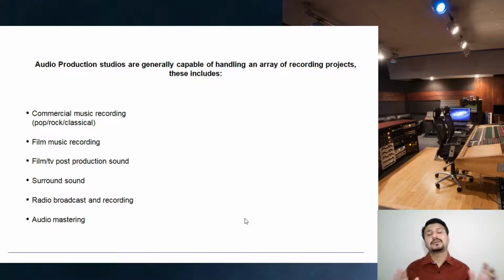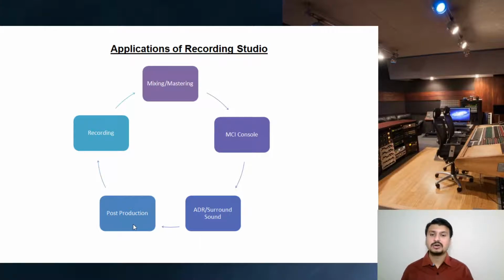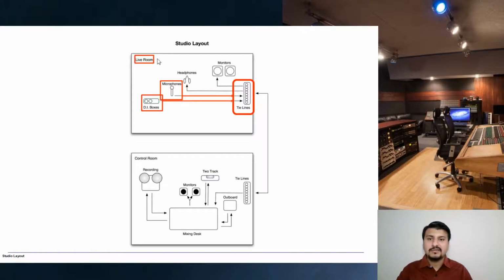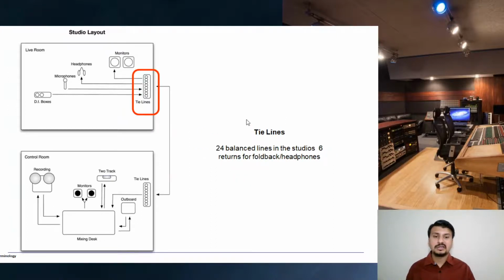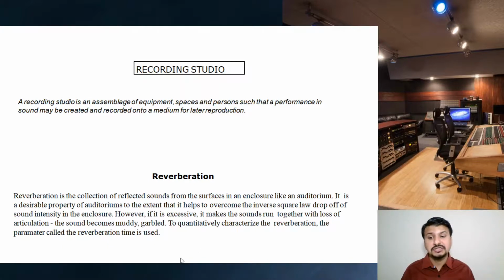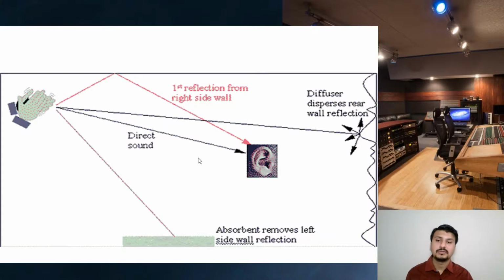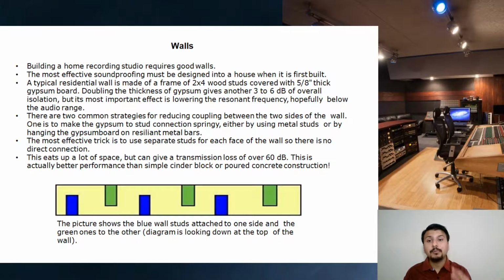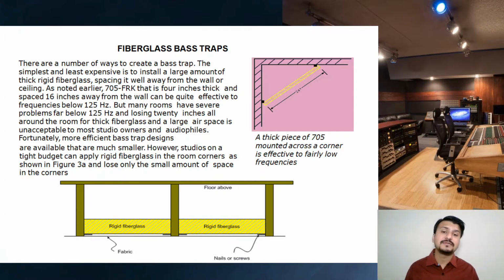Studio Setup | Rabinshu Sharma | Lecture 19